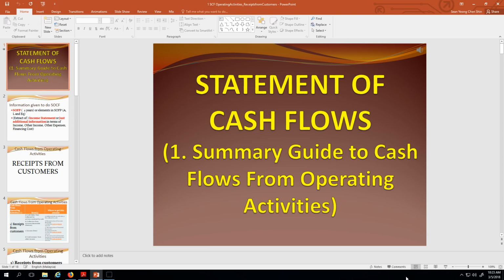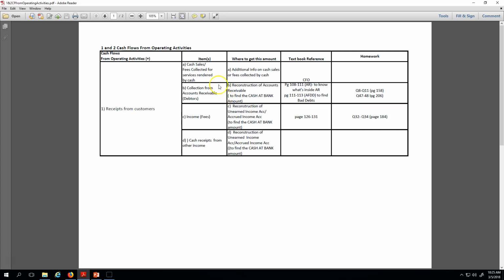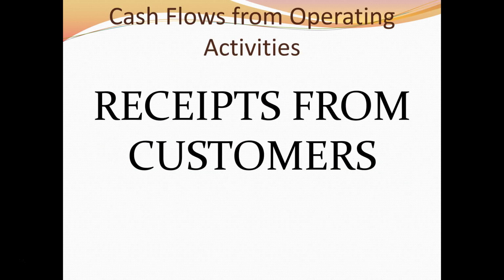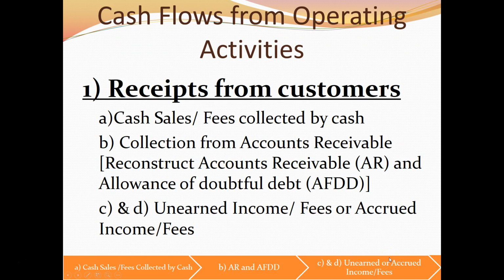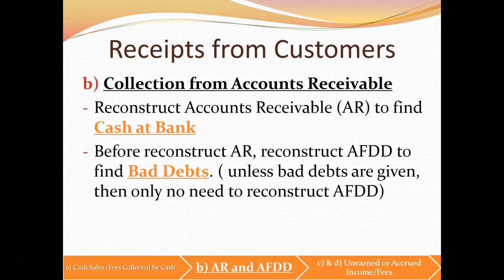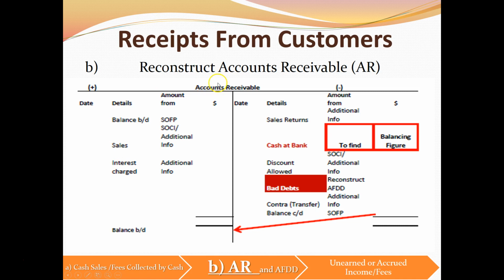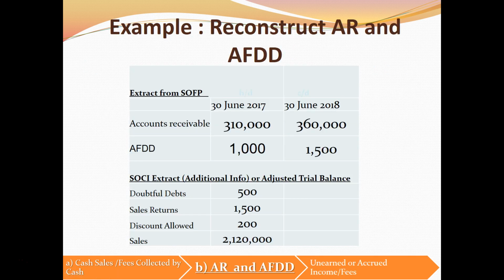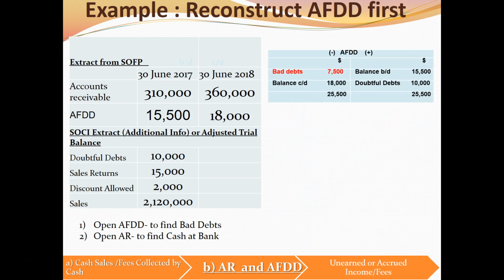Reconstruction of AR and AFDD